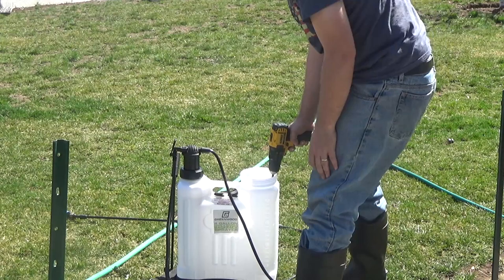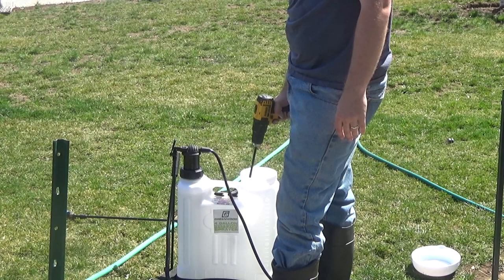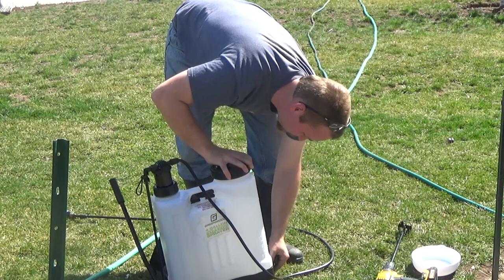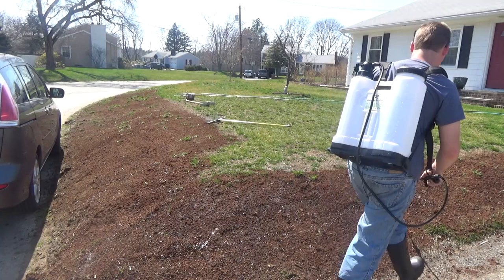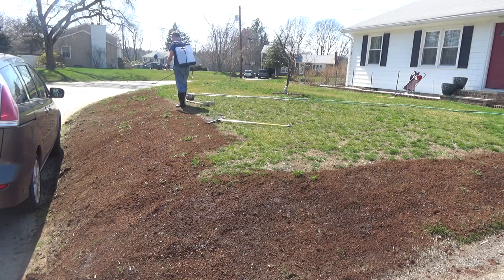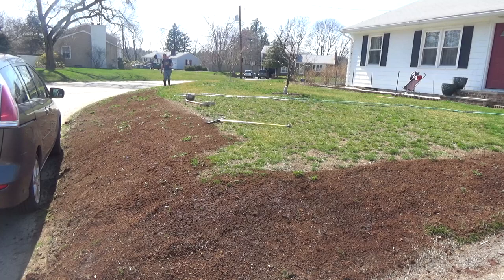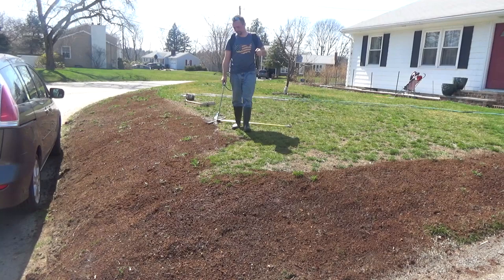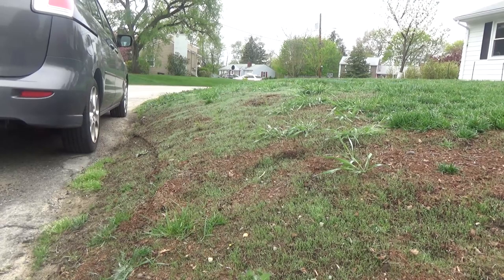Using Tackifier to Seed on a Hill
Before you consider lawn germination blankets, consider using peat moss and a tackifier. The tackifier will hold the peat moss and prevent erosion while seeding. It also allows the grass seed to easily germinate.

With germination blankets, you can actually over water or smother the grass seed. I did in a previous video where I tried out the blankets. Using the tackifier proved to be way cheaper, and it actually worked!